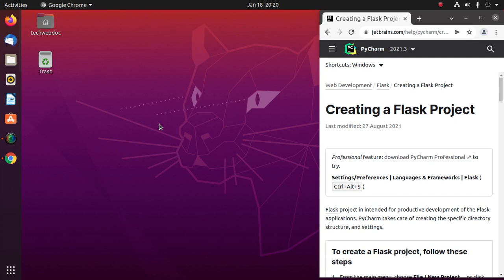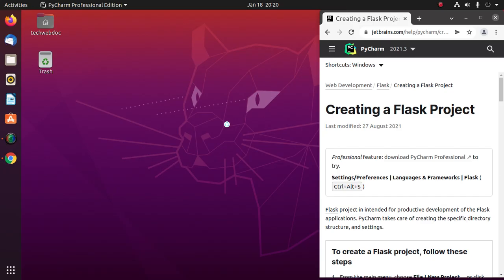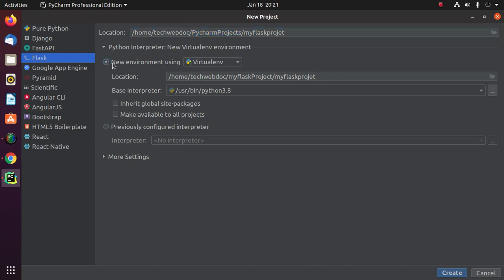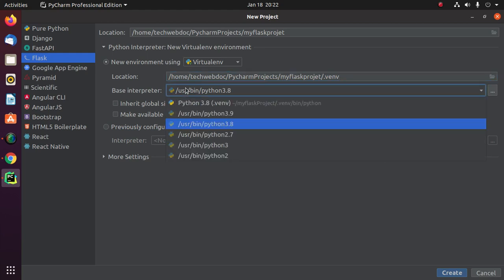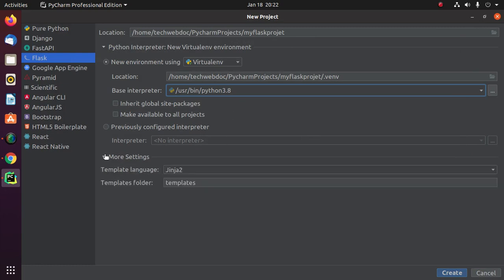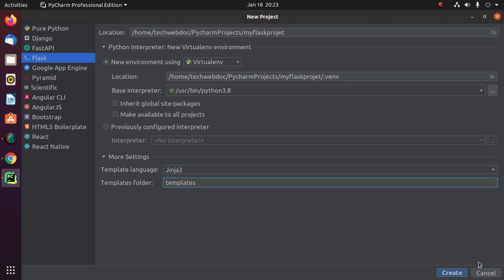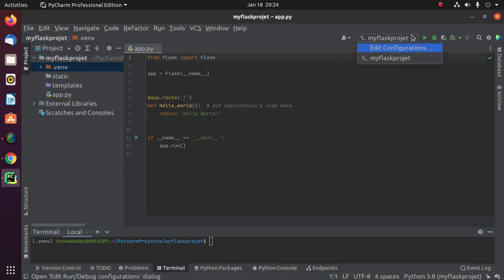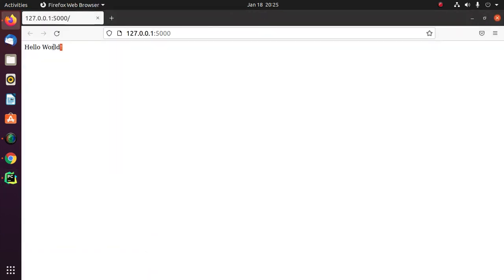How to create and run a Flask project on pycharm professional ide in Ubuntu 20.04 LTS | Linux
This is a complete tutorial, here, You will get learn how to create and run a Flask project on pycharm professional ide in Ubuntu 20.04 LTS | Linux